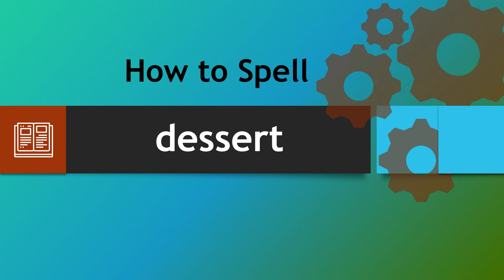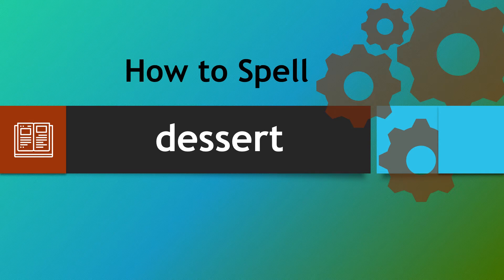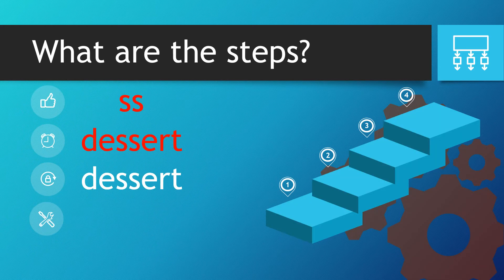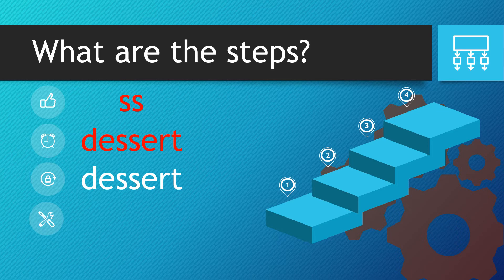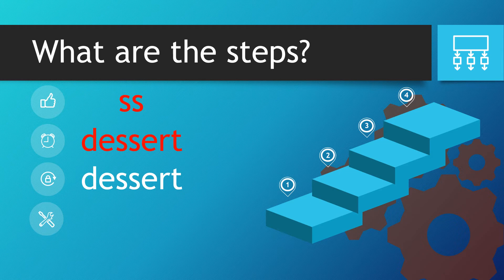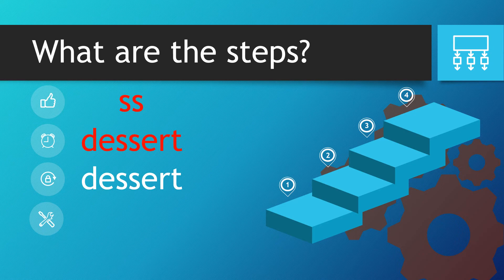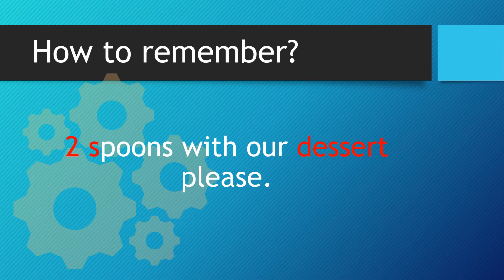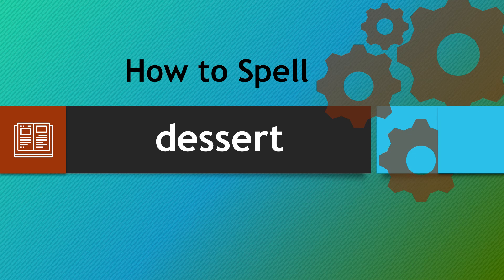How to spell dessert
Welcome to our short video explanation on how to spell dessert using our strategy of finding words within words. These strategies have supported thousands of pupils over the years and we hope that they will help you. If they don't work for you then we apologise but we are just sharing something in order to support as many people as possible. Thank you